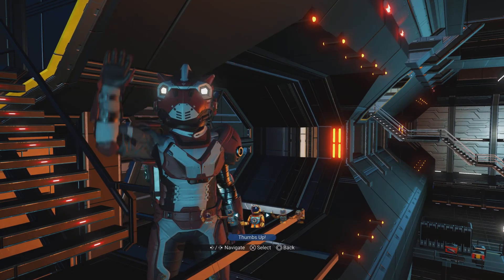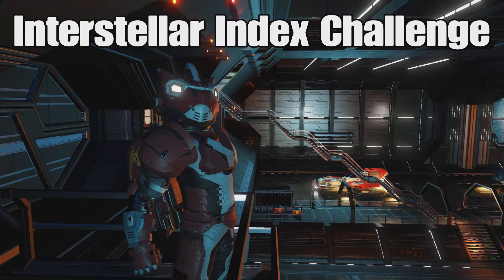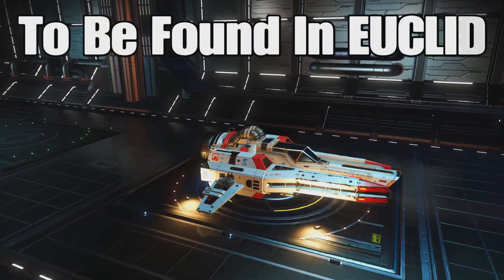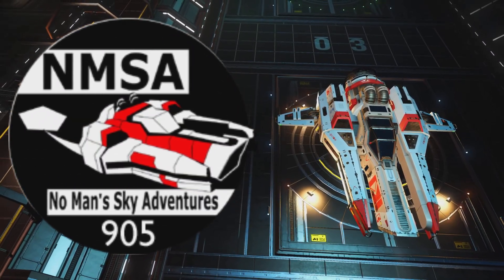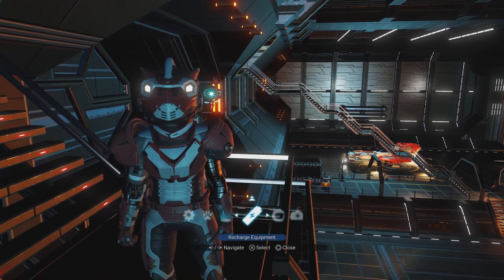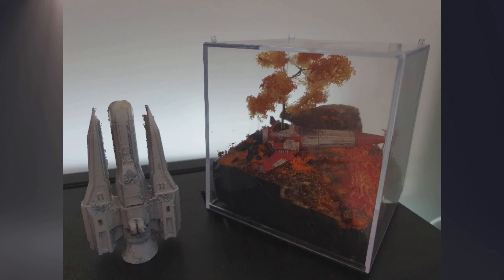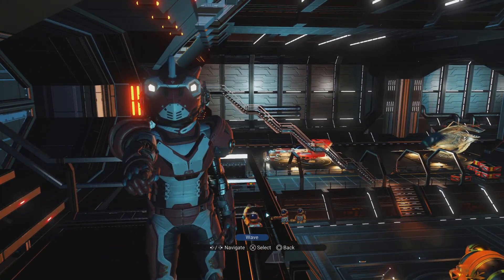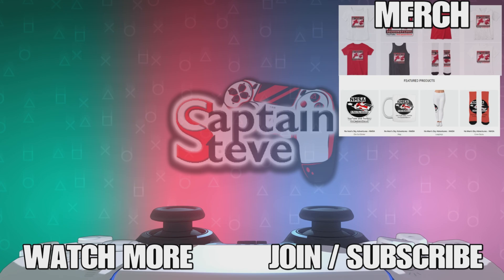No Man's Sky Find Captain Steve Logo Ship in Euclid Event - See Video Description For Details - NMS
No Man's Sky Find Captain Steve Logo Ship in Euclid Event - Interstellar Index Challenge - NMS

Find My Ship – Event Details

You need to post your images by 02nd Feb 2022, PLEASE Tag the images to make them easy to find CptnSteveLogoShip, it must be your own/original find !!

The admins on the site will shortlist the top 3 that come closest to my logo, I will go get all 3 ships in a new creative save and place them in my freighter, I will then go live on the 22nd Feb 2022 (Tuesday, my normal live stream time 6pm UK). I will open up a poll and the viewers of the live stream will vote for the one they feel should win the prize of a 3D printed ship in a Biome-Box.  Example build

(The winning ship will be painted to look like the one found in game, the winner must be okay with sharing a postal address for the prize, they can specify the colour of biome and biome type they want me to create in the cube, I will try and meet their preference as best I can).

There is just one winner.
This is a bit of fun, and I plan to also use that ship in my normal save as my primary ship.
Wish you all the best of luck !!